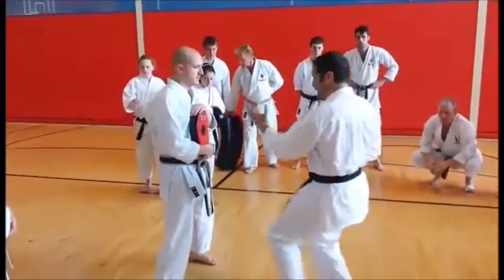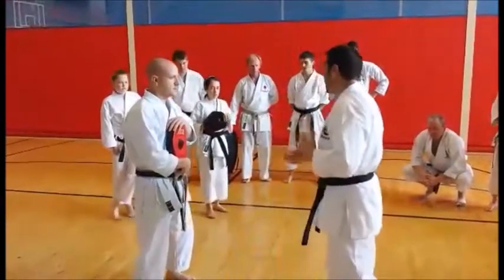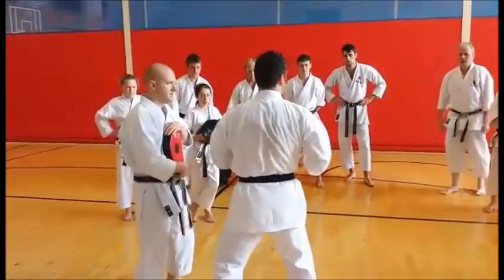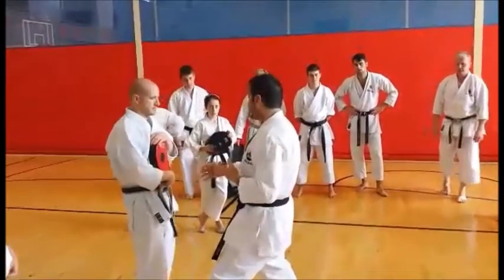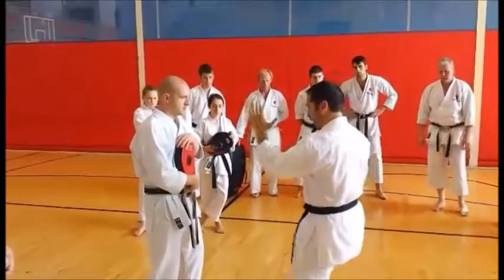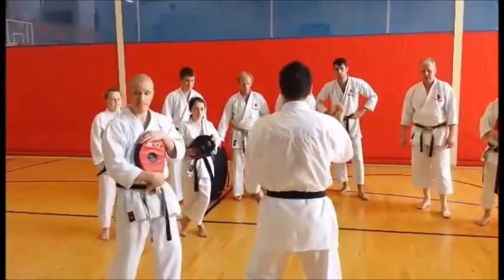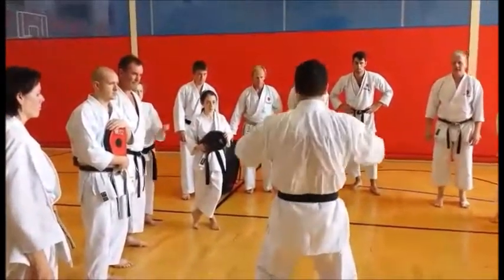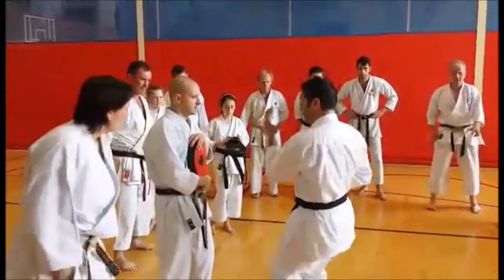Naha Te Power Creation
Looking back at the different ideas of power creation from Okinawa Te, this clip shows how Shotokan is still influenced by Naha-Te.